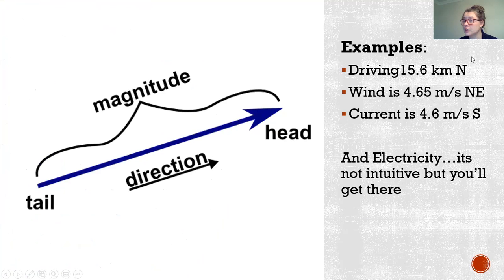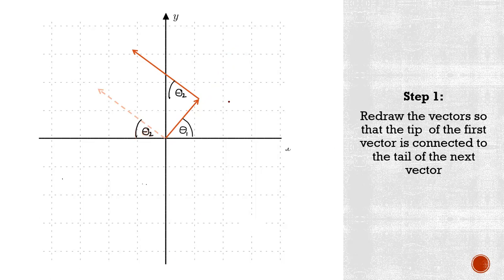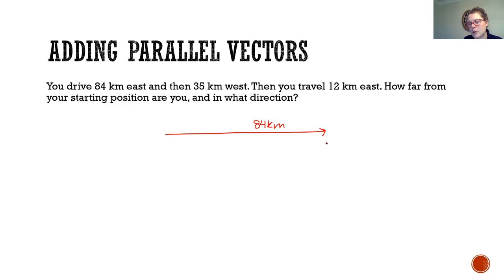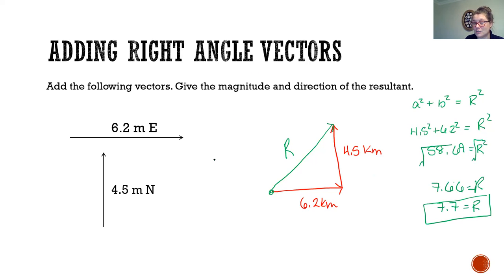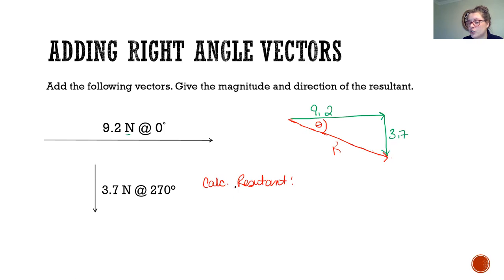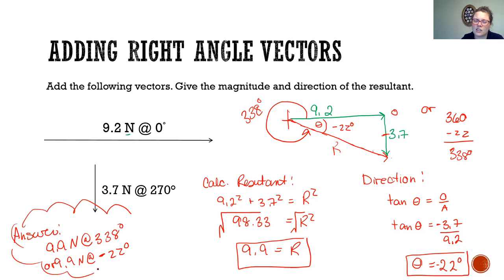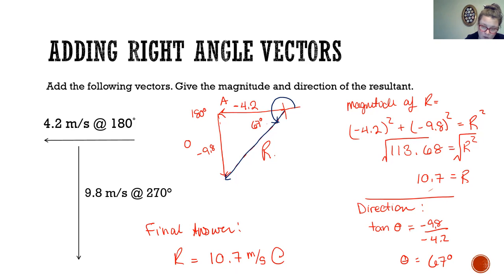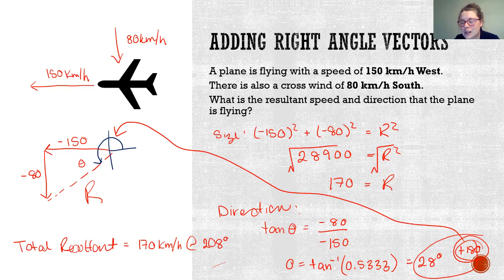Adding Vectors Part 1